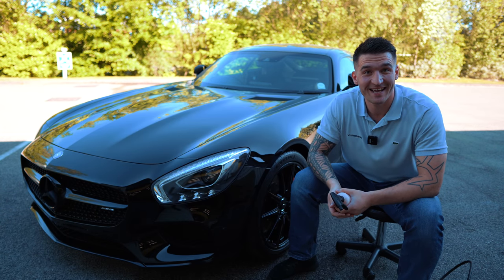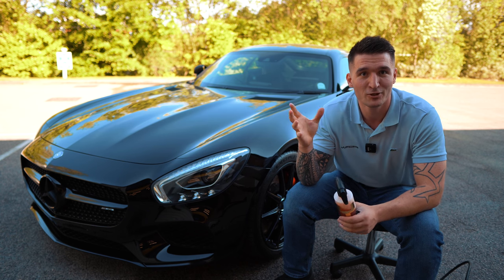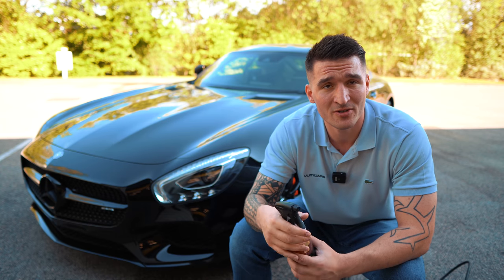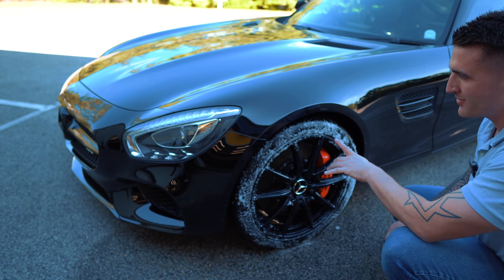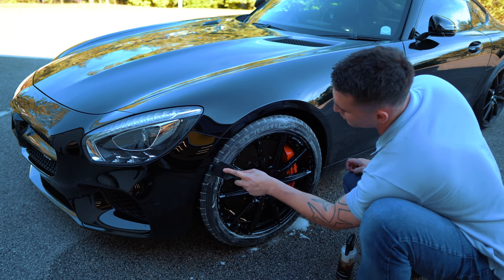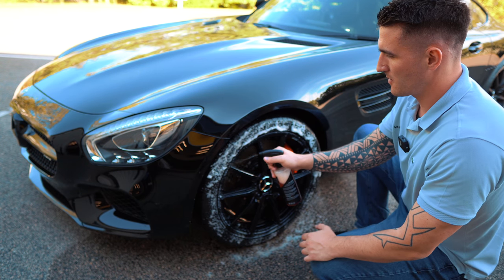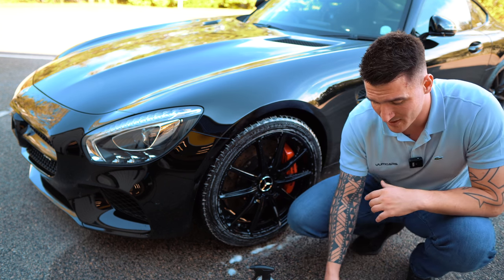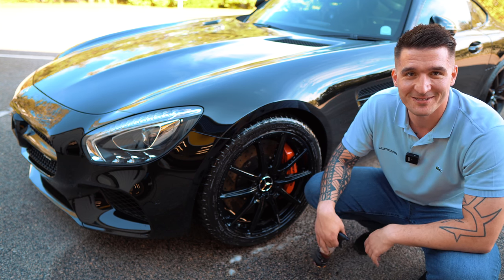Wheel/Tyre Product Series: E2- Yum Undress Tyre & Rubber Cleaner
I reveal The best way to deep clean your car tyres. When it comes to cleaning your tyres you need a product that doesn't run off onto the tyres and offers incredible cleaning power. The purpose of a dedicated tyre and rubber cleaner is not to be overly harsh to where it starts to remove the natural oils found within the rubber side walls but to exfoliate and penetrate through the dirt and grime in preparation for your tyre dressing later on in the process.